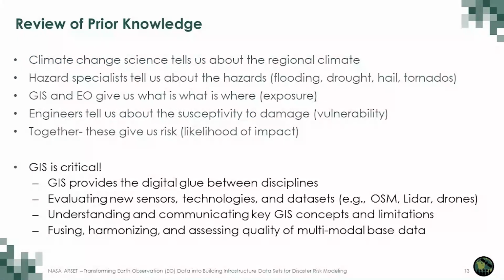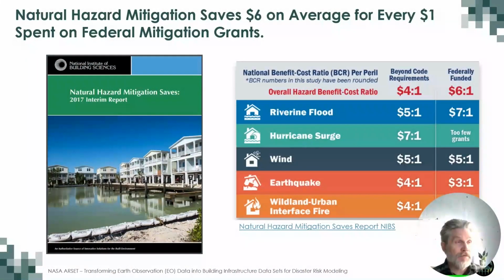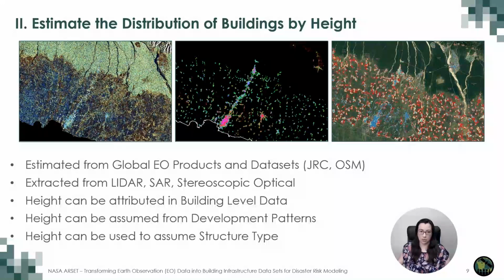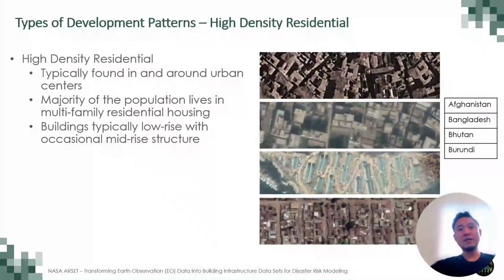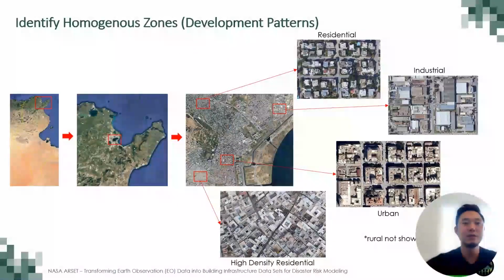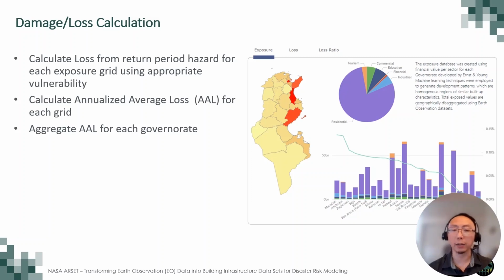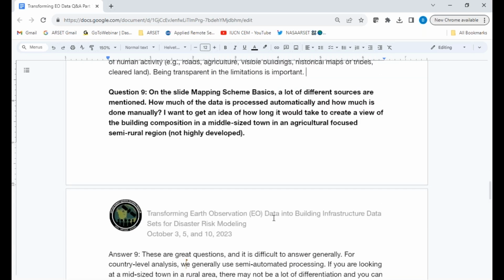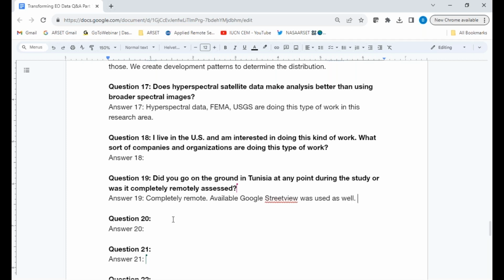NASA ARSET: Development of Regional Exposure Data with Earth Observations, Part 1/3